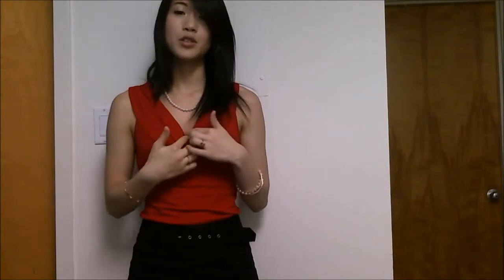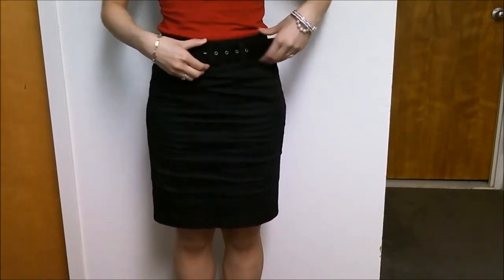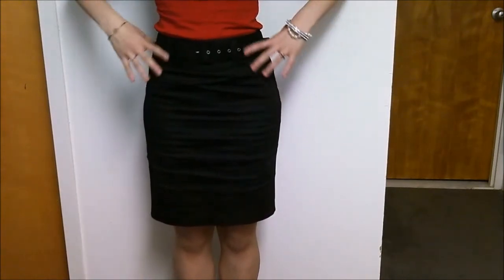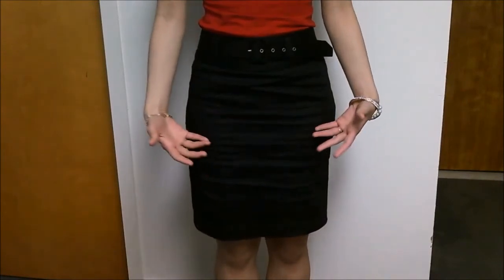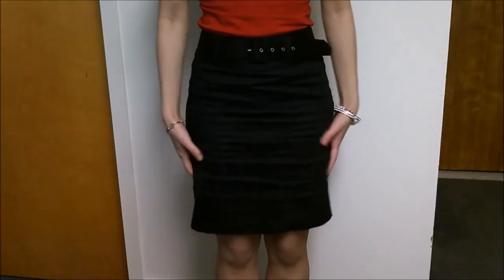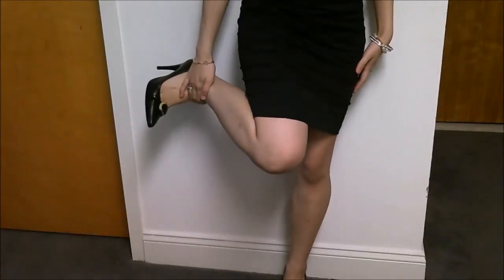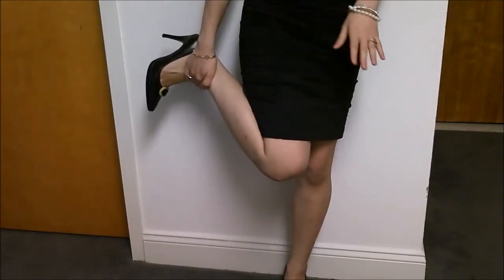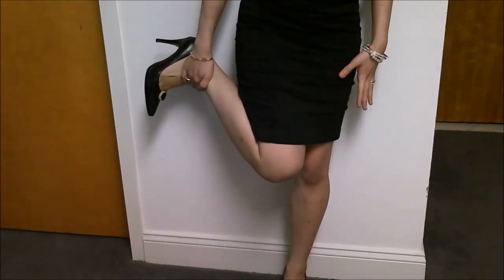Classy and Polished Outfit for Professional or Business Casual Events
Hey guys,

I hope you enjoy this outfit that I put together for a professional or business casual occasion!  It's perfect for looking put together and classy while still being feminine.  I don't have enough space at school to show my entire outfit at once :(

What I'm Wearing:
Pearl Studs, Necklace, and Bracelet (Gift)
Gold and Crystal Bangles from PacSun
Gold Filigree and Faux Pearl Bracelet from eBay
Red V-Neck Shirt from Express
Black Pencil Skirt from Charlotte Russe
Black Pointy-Toed Calvin Klein Heels from Dillard's
White Cropped Cardigan from Old Navy

Comment down below if you have any questions or special requests for future videos :)  Let me know if you want to see a makeup tutorial on a natural look perfect for professional or business casual events!

xoxo,
Linda

Keep your eye out for more videos!  I'll be uploading them soon!